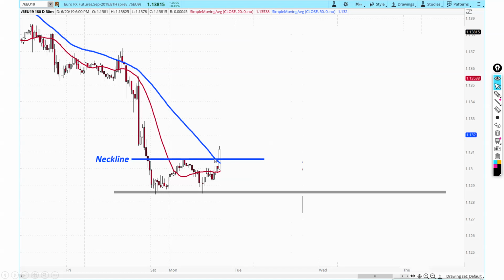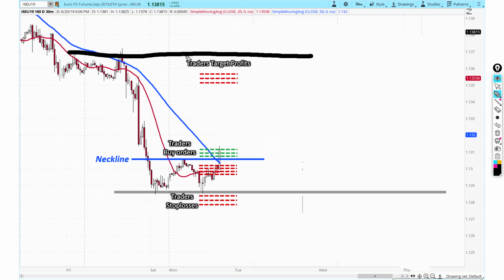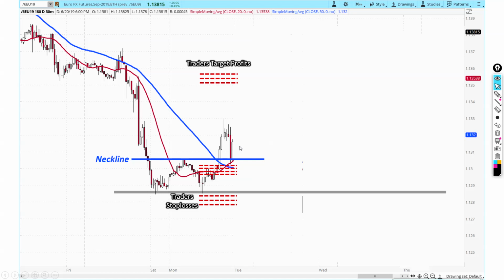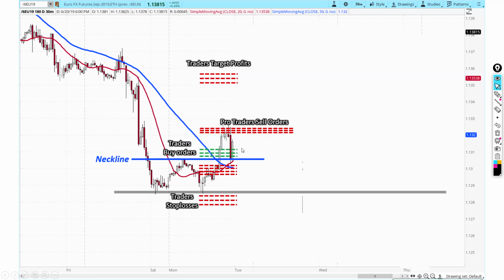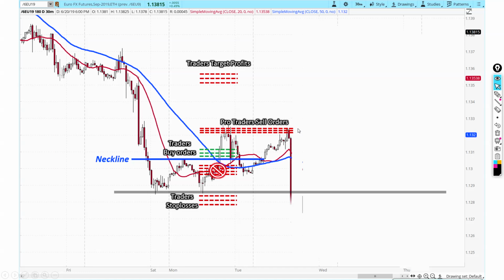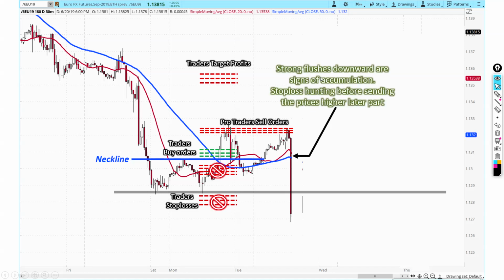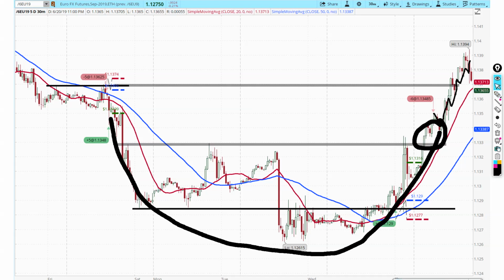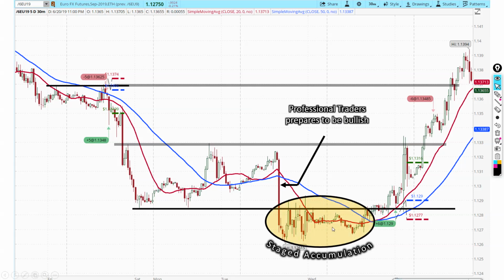How To Trade Failed Breakout Pattern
Animated presentation for easy understanding.